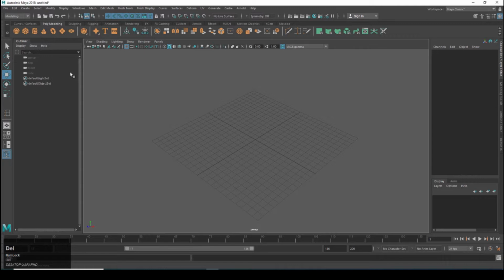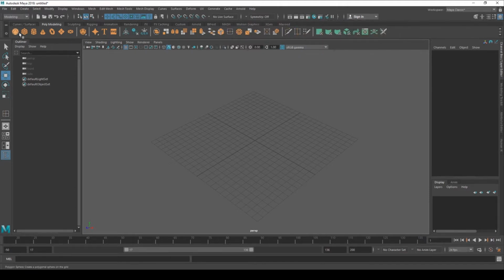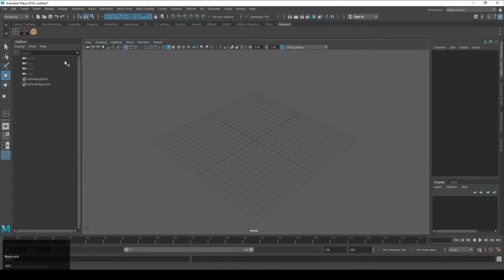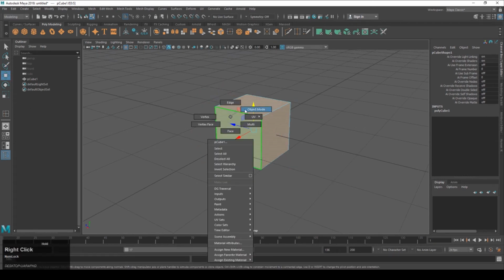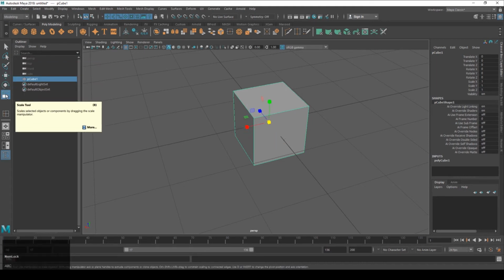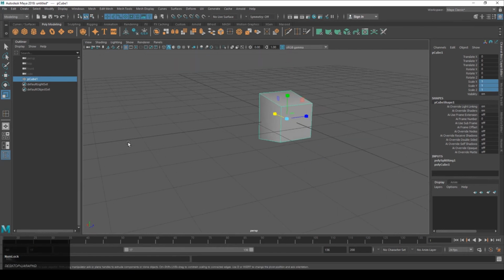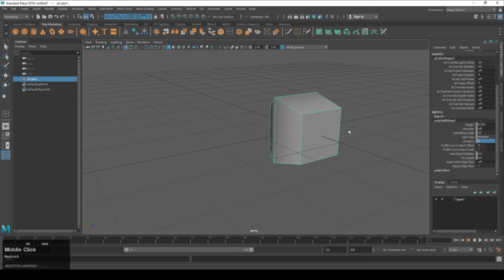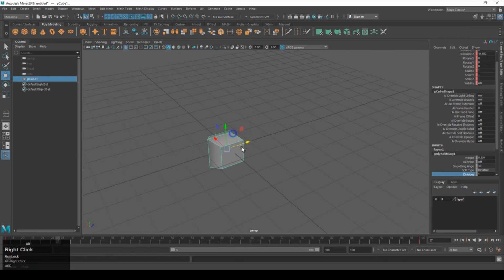Introduction To Maya | HOW 3D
This video is a quick introduction to Maya.This is very basic. Modelling or basic rigging tutorials are in progress and will shar